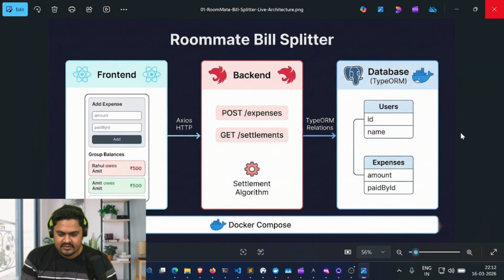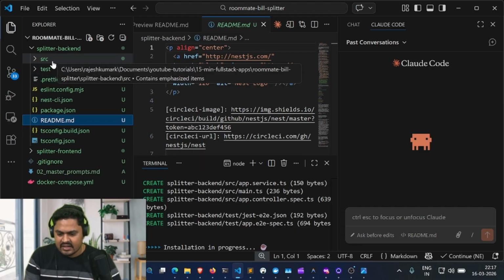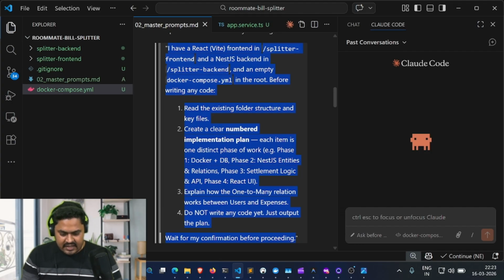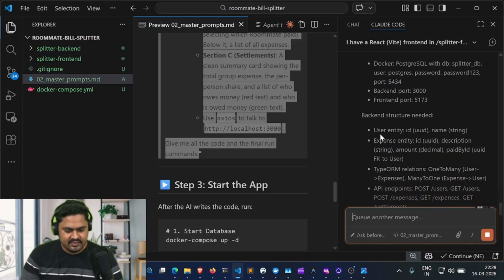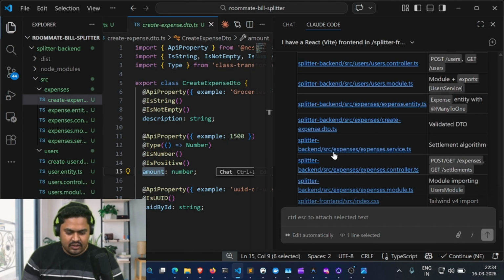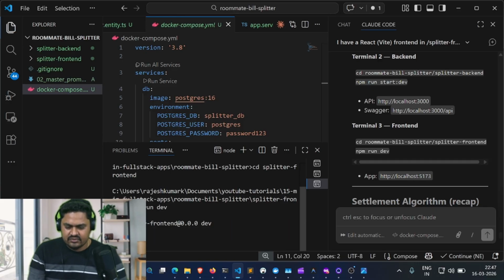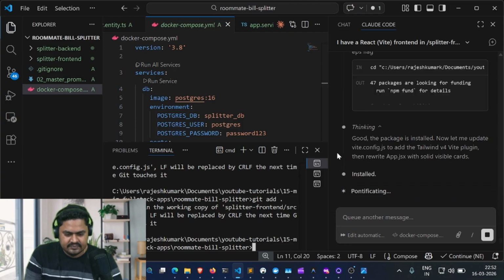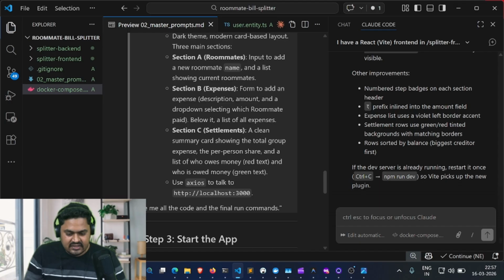I Built a Full-Stack Bill Splitter App in 40 Min with Agentic AI (React + NestJS)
I built a full-stack Roommate Bill Splitter in under 40 minutes — React frontend, NestJS backend,
PostgreSQL database. I didn't write the settlement algorithm; I defined the database relations
and let Agentic AI build the logic using a single master prompt.

This is Day 2 of the 11 Apps in 11 Days Challenge. Every day: one real-world app, 30 minutes, built with Agentic AI.

As a B.Tech student or software engineer, learning syntax isn't enough anymore. You need to learn how to architect related data and how to prompt. In this video, I show you exactly what that looks like.

In this video:
✅ Agentic AI workflow: Planning → Building
✅ One-to-Many Database Relations with TypeORM
✅ Asking AI to generate a settlement algorithm (who owes who)
✅ React + Vite frontend with Tailwind CSS
✅ NestJS REST API with full CRUD
✅ PostgreSQL inside Docker
✅ Live test: Add roommates, add expenses, check balances

⏱️ Chapters:
0:00 Finished app demo
0:21 Architecture overview (User → Expenses)
1:23 Project setup
9:36 The Step-by-Step AI Planning Phase
15:30 The one-shot AI prompt execution
22:40 Starting the full stack
34:20 Live app test: Who Owes Who?
39:10 Outro and Day 3 preview

🔗 Resources:
• Series Playlist: Agentic AI in Action: Full Stack Apps with One Prompt → [add playlist link]
• Day 12: Free Deployment Guide → [link when published]

👨‍💻 Learning By Doing — Rajesh Kumar